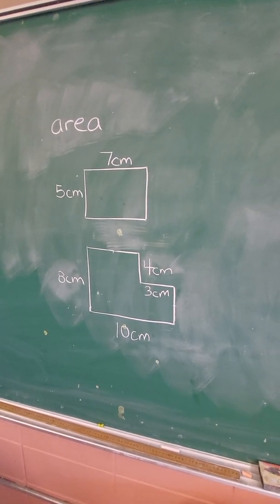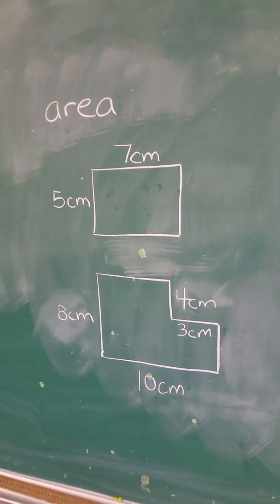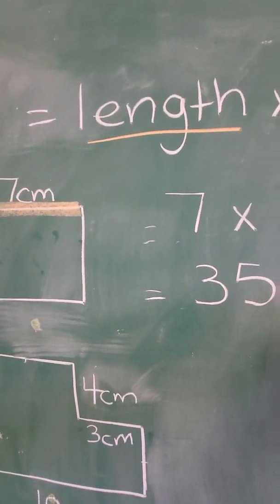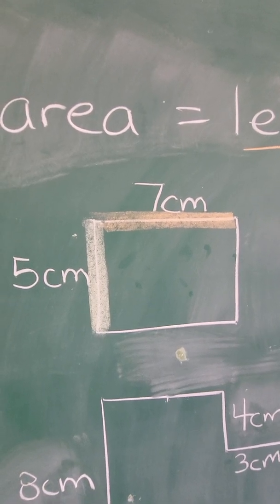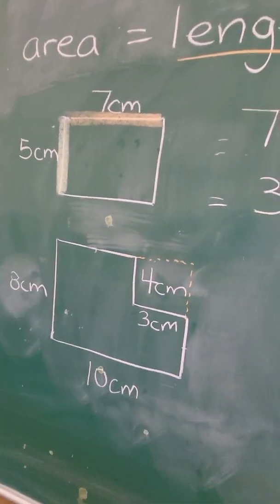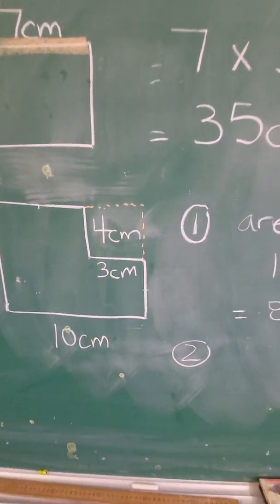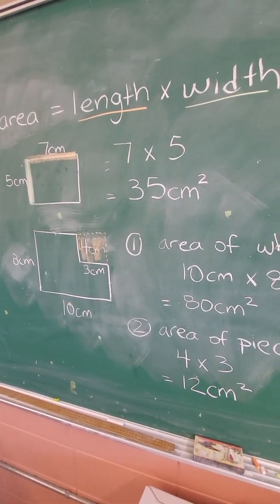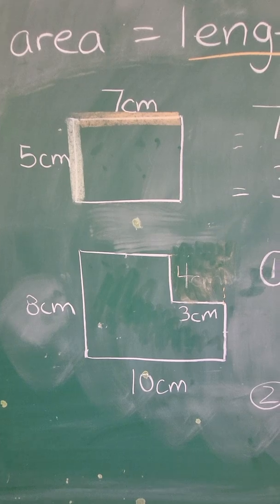Measuring Area- squares, rectangles, and irregular squared/rectangular shapes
Learn how to measure area